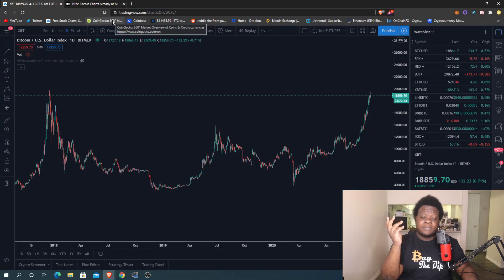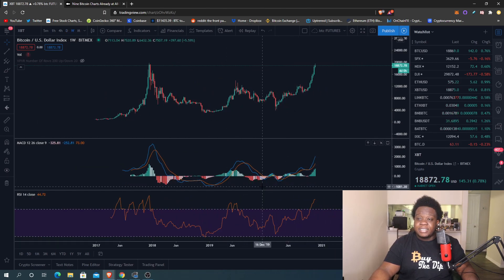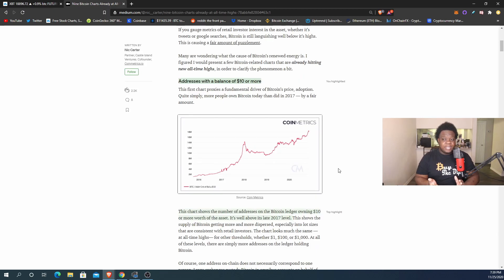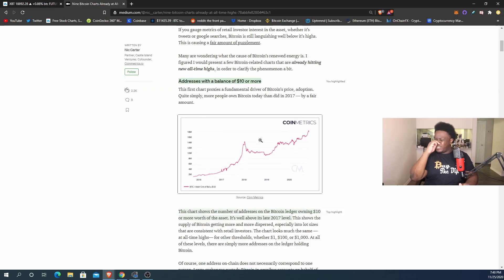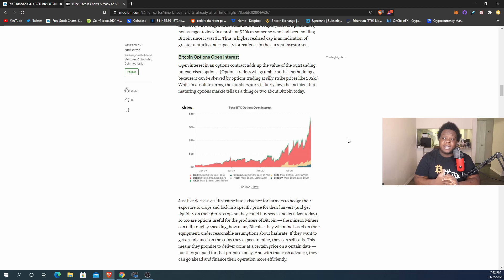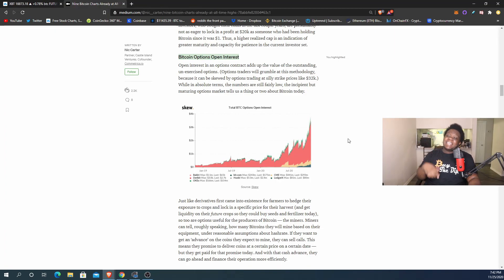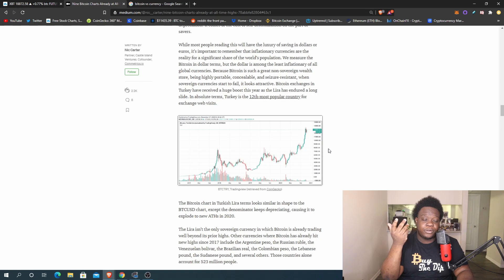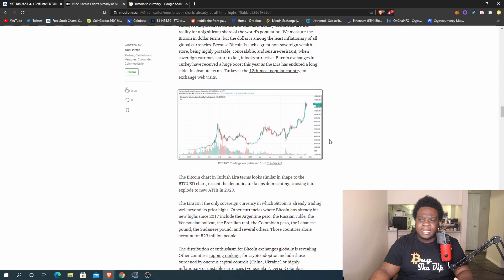5 Bitcoin Charts You Need To See NOW!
5 Bitcoin Charts You Need To See NOW!

Wanna Set up your Crypto Wallet?
🔑Get a Coinbase account! - Sign up!